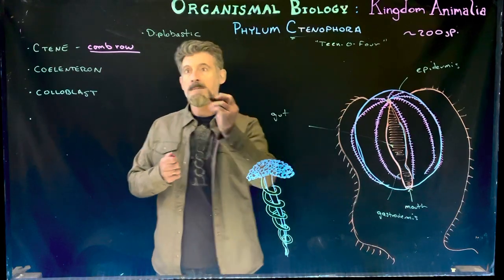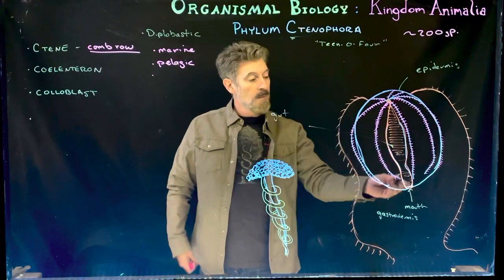Phylum Ctenophora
This phyla is often confused with the Cnidaria. They never have a polyp form and do not possess cnidocytes. They are similar in being generally radial in symmetry and diploblastic with a simple gut. As a unique feature, they possess 8 comb rows that propel these organisms through our world’s oceans and help them capture prey.